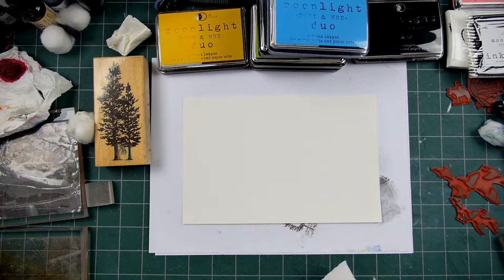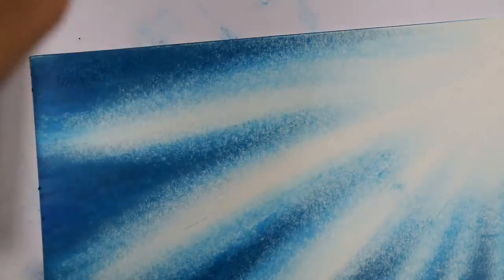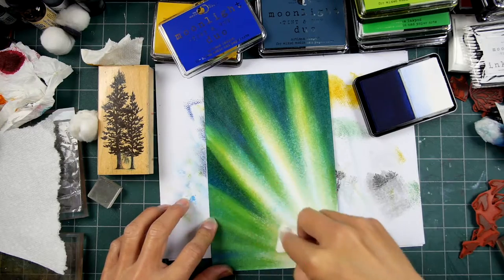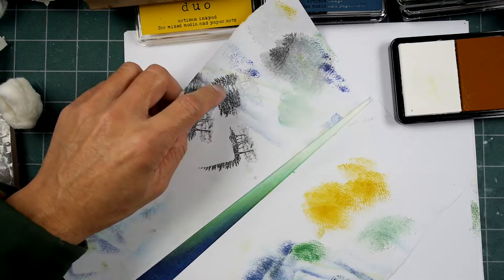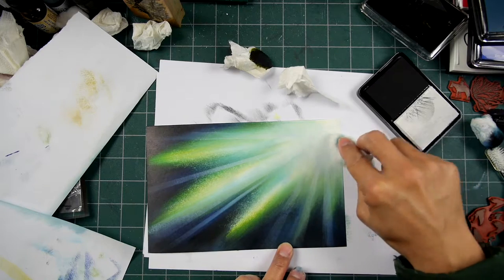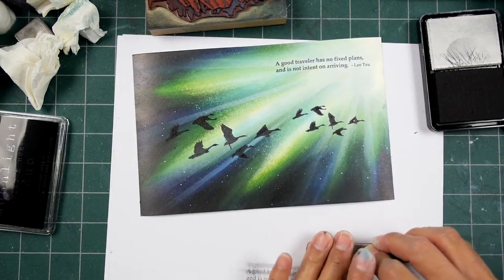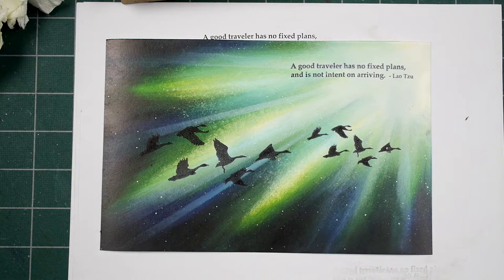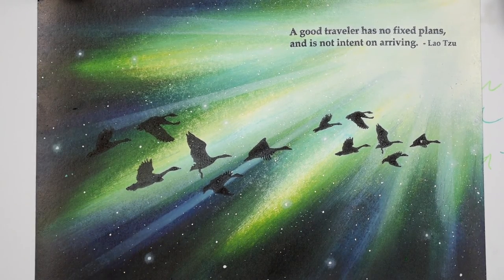Stampscapes 101: Video 462 Flight Into Green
I've only been experimenting with these hybrid inks for a little over a week now and I wouldn't presume to know what I'm doing with them but I think I'm starting to get the gist of some of their characteristics.  In this scene, I learned what I can do as well as a lot of what I can't do and how to adjust my techniques being used.  It's always fun to explore a new medium and to try and find out what it's all about.

Original: Moon and the Maker Moonlight Duo hybrid inks.  Paper towels and cotton balls for ink applicators.  8.5" x 5.5" 10 point matte card stock.  Miaosun white acrylic paint pen.  Uniball Signo gel pens.  Dr. Ph Martin's Bleed Proof White applied with a tooth brush.

Stampscapes stamps used: Flock Silhouette Sm 407C and Flock Silhouette 408E (These 2 stamps are also included in Nature Set #20).  Quote stamp from Scenic Sentiments Sheet #4.